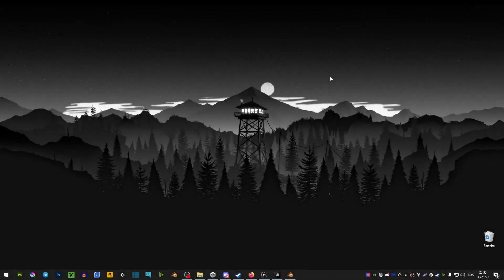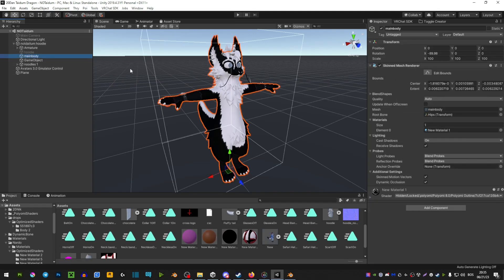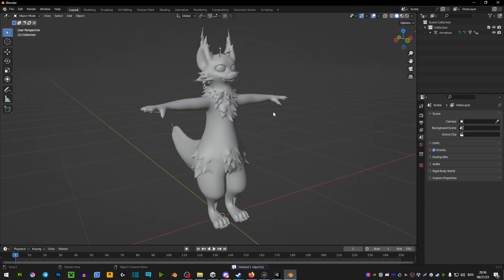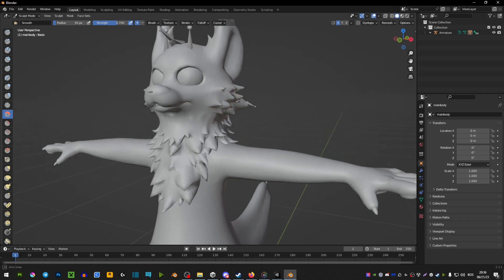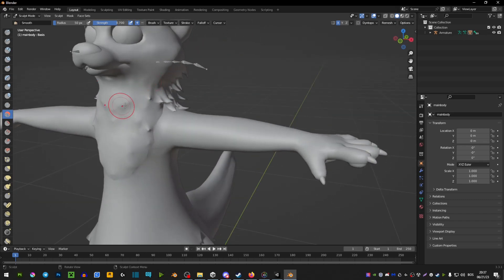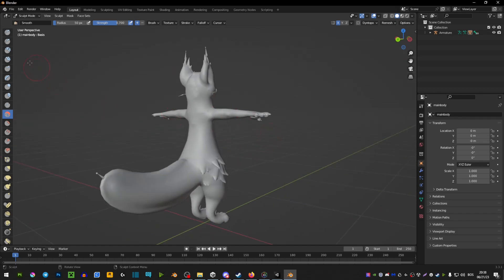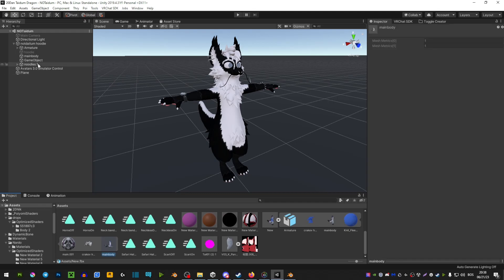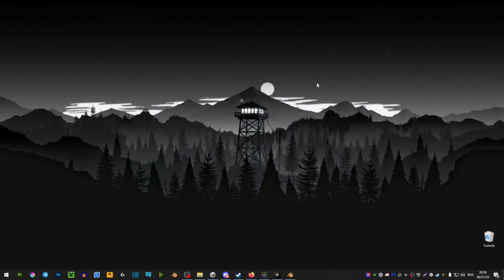How to Smooth out parts of your VRChat Avatar (Blender / Unity Tutorial 2023)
Hope that this quick tutorial helped you out!
As i said the uploads will be a bit slower until i fully recover but i will still upload.
Stick around for more videos coming your way!
-00:00 Intro
-00:17 Unity
-00:32 Blender
-01:53 Unity New FBX
-02:23 Outro
What do i use to make videos:
Microphone: Blue Yeti
OBS: Recording
Audacity: Audio
Shotcut: Editing Program